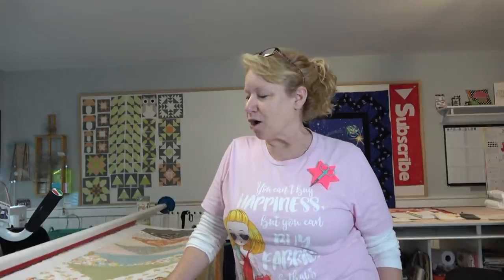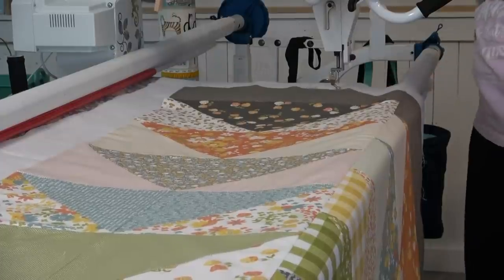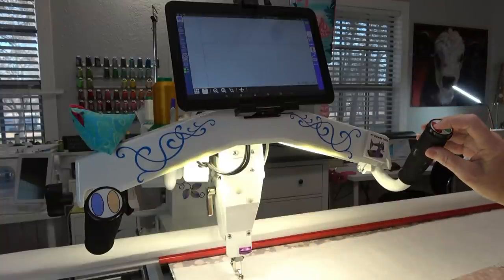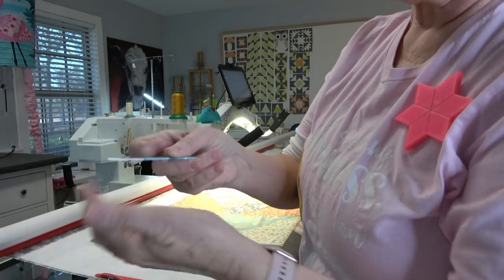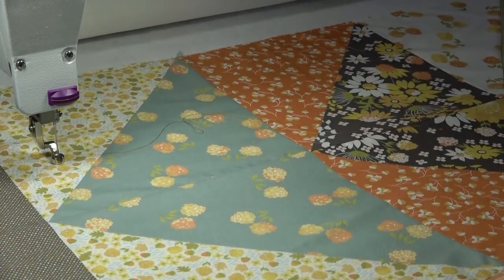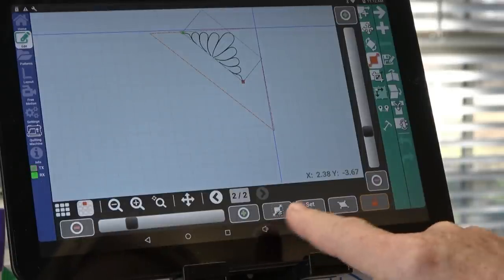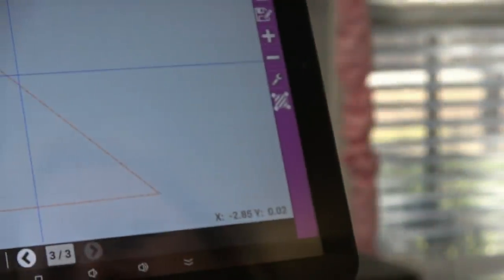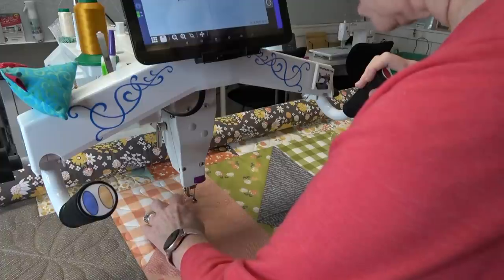Quilt Butler Basics - Custom Quilting with Multiple Pattern Boxes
Learn how easy it is to custom quilt each block using multiple pattern boxes on a Quilt Butler.  I'm no expert, but if I can do this, so can you!

Elastic Cord and Toggles

Chicken Salad Templates